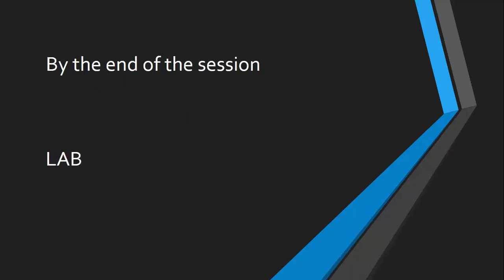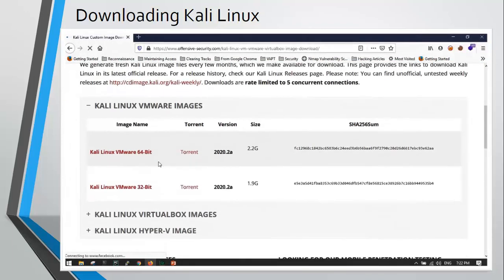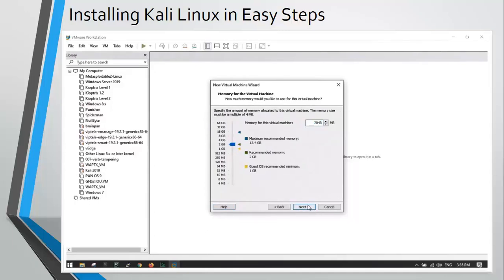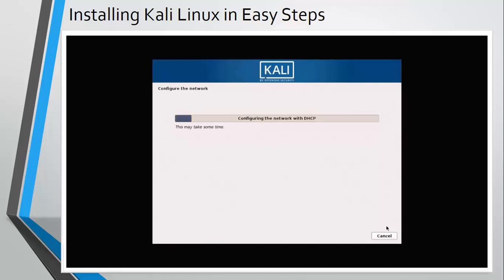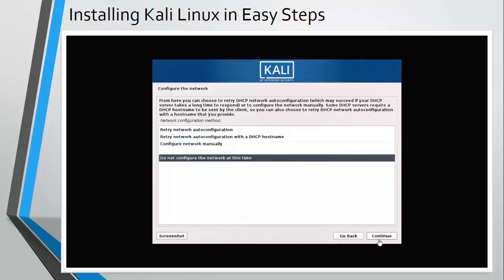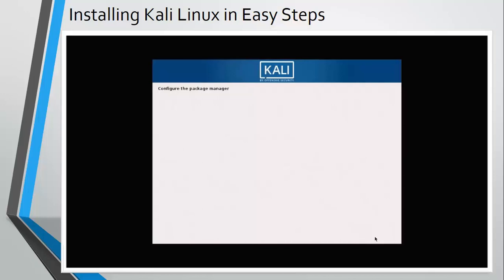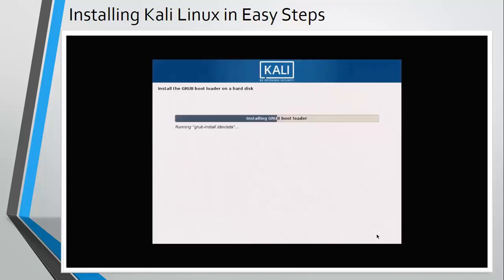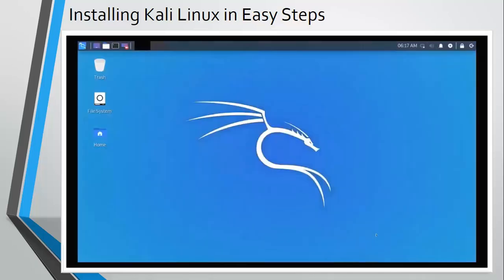Pentesting AWS Day 1 - Part 2 : Installing Kali Linux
This video will guide you through downloading and installing of Kali linux in your lab.

Description:

00:16 - Session Introduction
00:17 - Kali Linux Introduction
00:35 - Downloading Kali Linux
01:24 - Installing Kali Linux